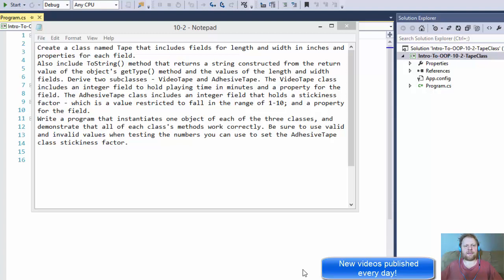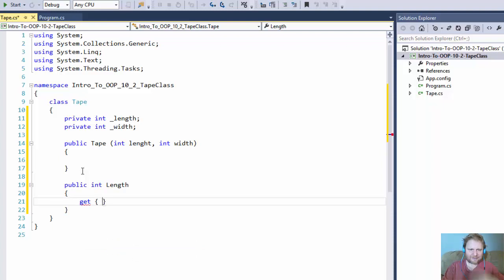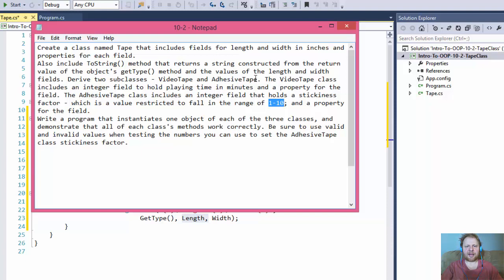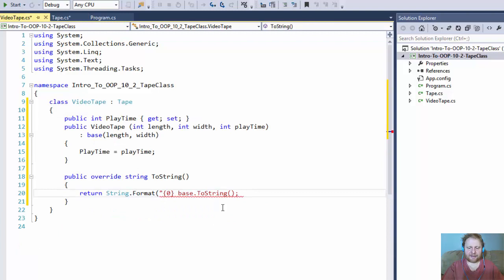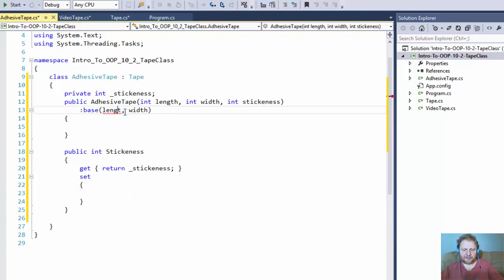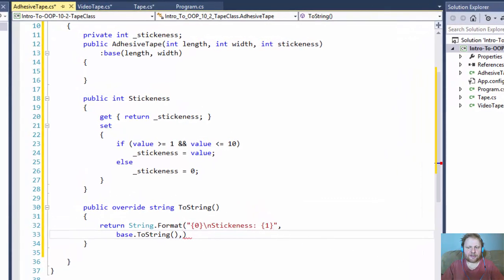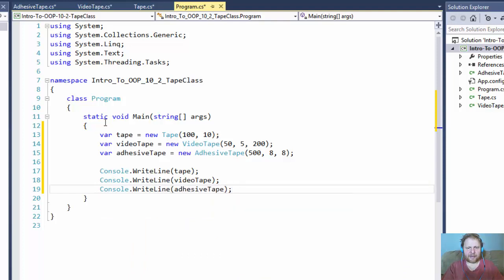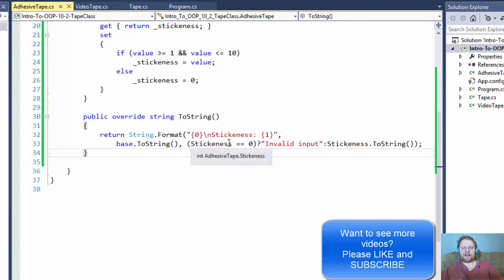10-2 C#:Creating Tape Class (Constructors, Object Instantiation, Inheritance, Properties)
C#: An Introduction to Object Oriented Programming
Programming Exercise 10-2: Creating Tape class

Create a class named Tape that includes fields for length and width in inches and properties for each field.
Also include ToString() method that returns a string constructed from the return value of the object's getType() method and the values of the length and width fields. Derive two subclasses - VideoTape and AdhesiveTape. The VideoTape class includes an integer field to hold playing time in minutes and a property for the field. The AdhesiveTape class includes an integer field that holds a stickiness factor - which is a value restricted to fall in the range of 1-10; and a property for the field.
Write a program that instantiates one object of each of the three classes, and demonstrate that all of each class's methods work correctly. Be sure to use valid and invalid values when testing the numbers you can use to set the AdhesiveTape class stickiness factor.